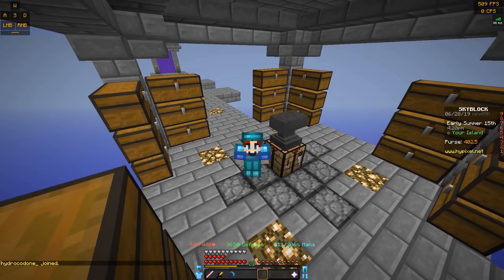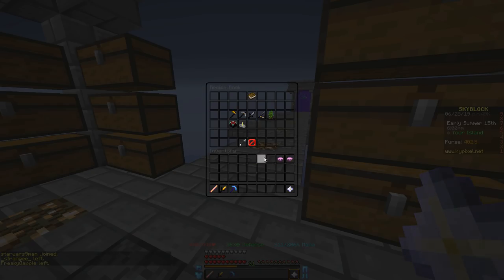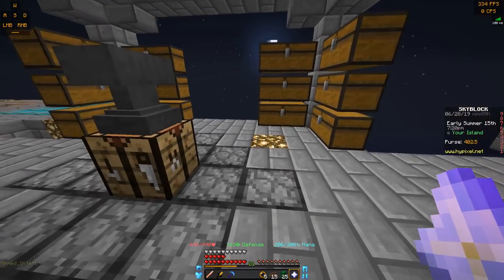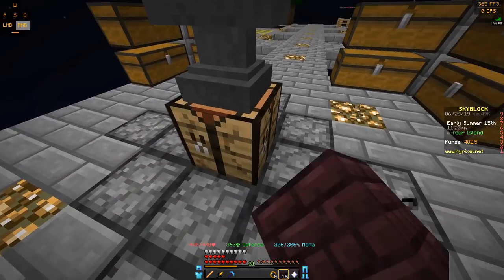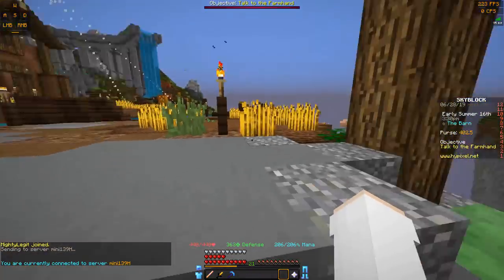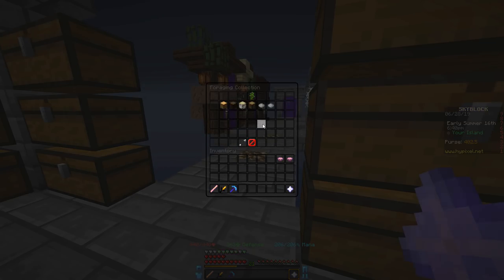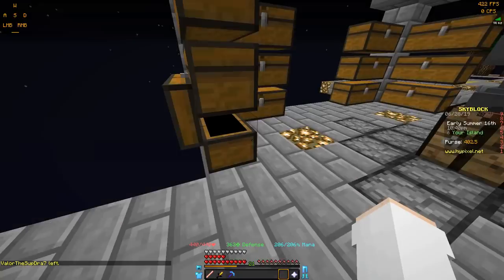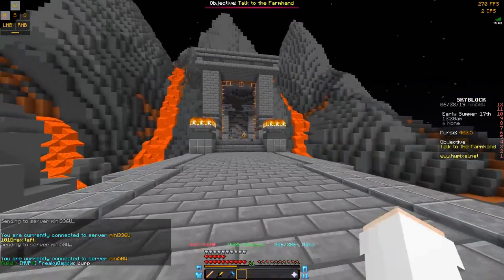Hypixel SkyBlock how to get portals guide (and how to break them)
How to get teleportation portals to different parts of the map in Hypixel SkyBlock. How to get craft all the portals and the items you need to craft them. Thanks, and have a good day!